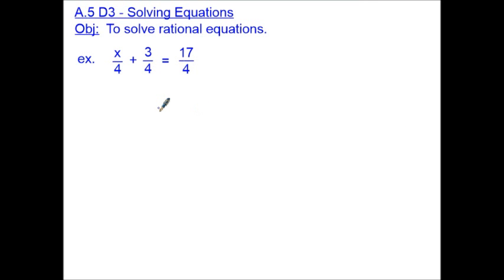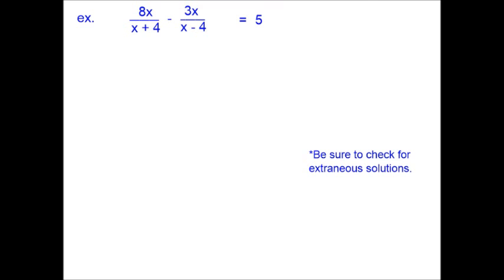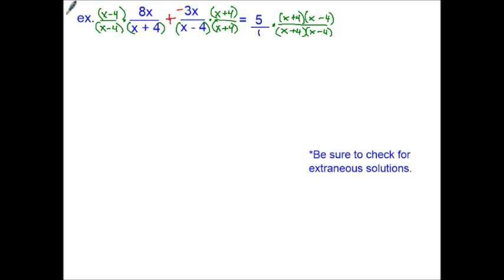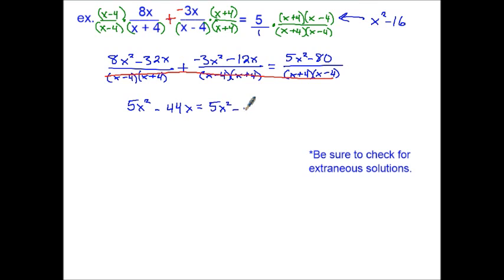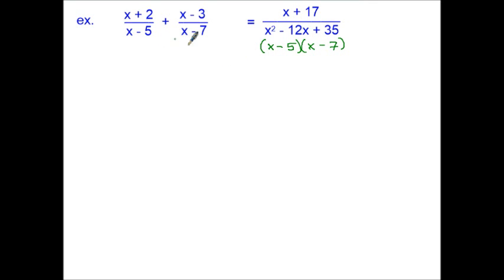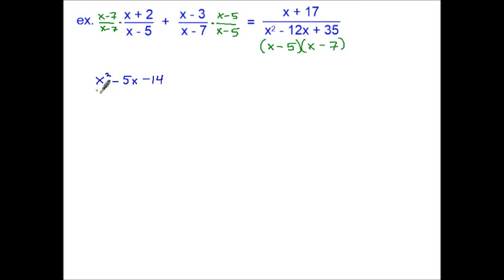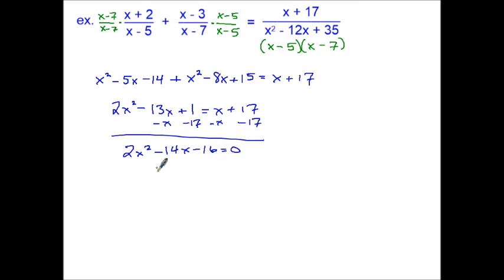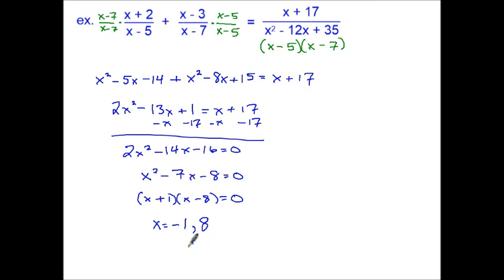PC A.5D3 Video